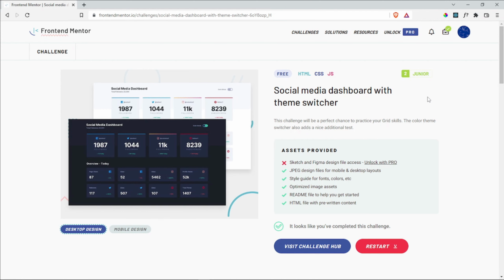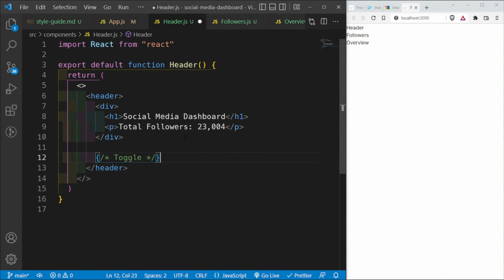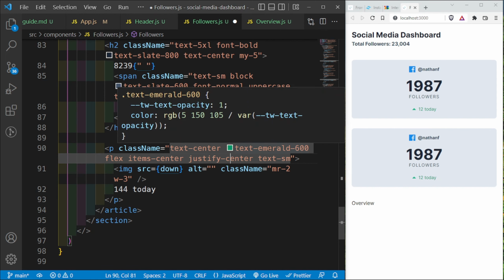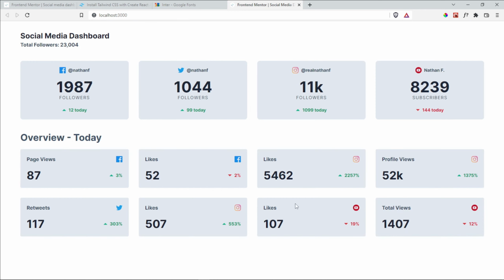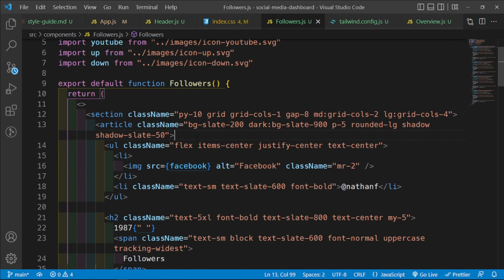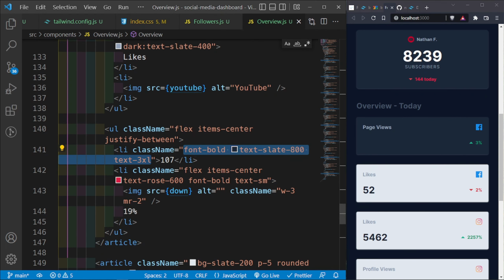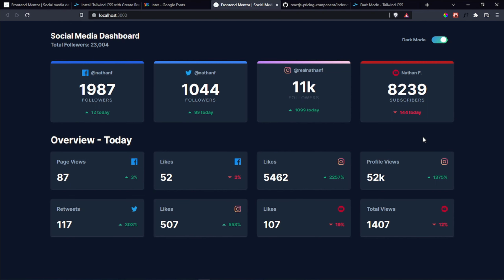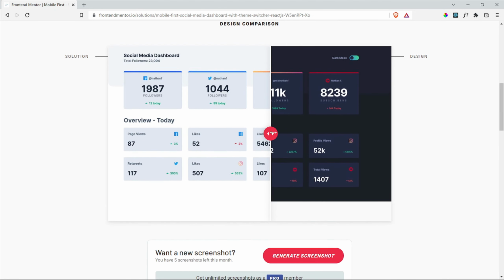Social Media Dashboard With Theme Switcher - Frontend Mentor Challenge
In this video, we are going to build out the Social Media Dashboard With Theme Switcher from Frontend Mentor in ReactJS and Tailwind CSS.

My HTML and CSS Course Is FREE till August 31, 2022.